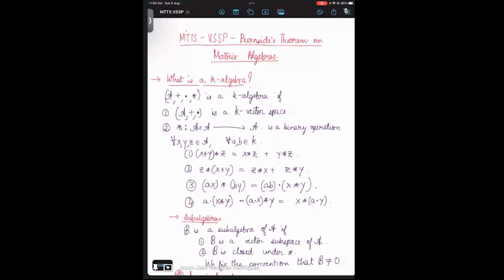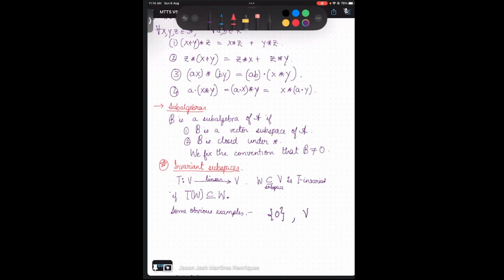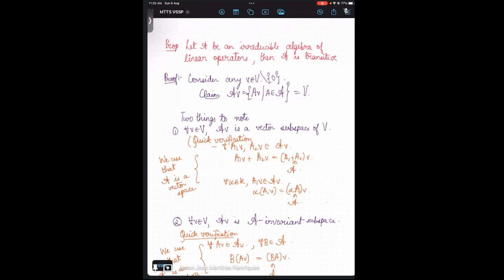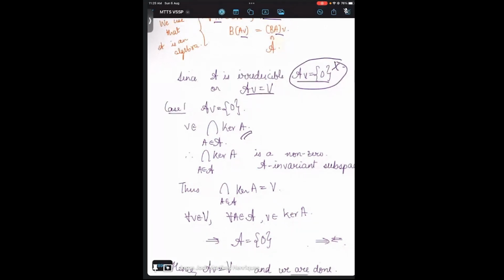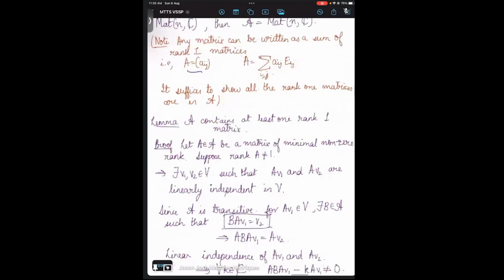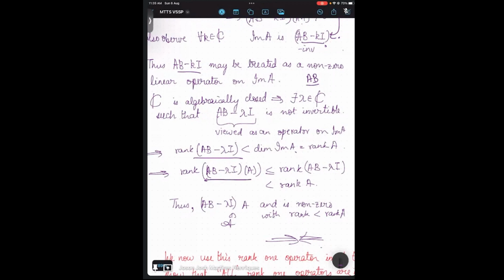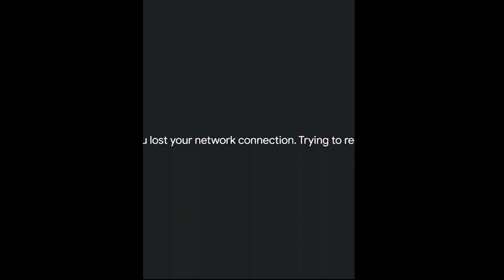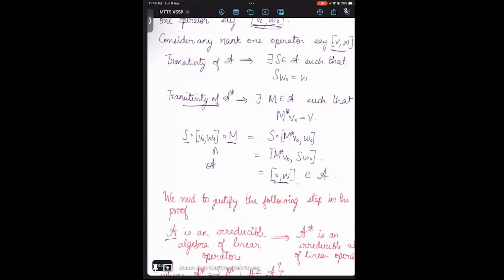Burnside's theorem on matrix algebras | Josh Henriques | VSSP 2023